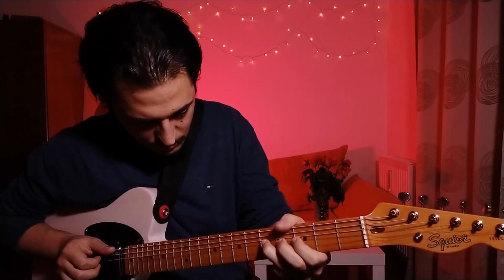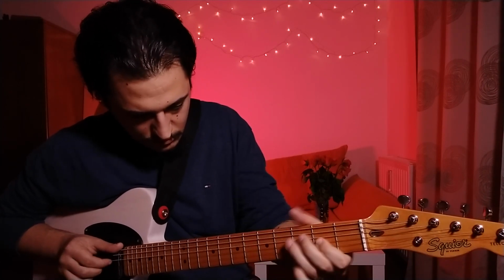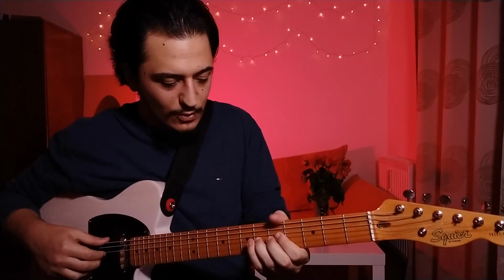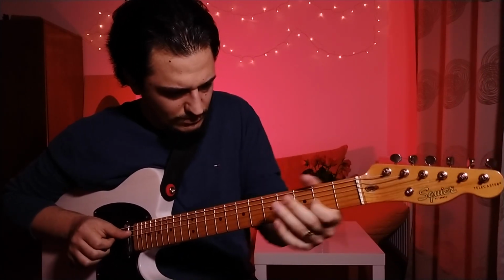How To Make Simple Lead Lines Sound BETTER!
Here's with a short "lesson" again!

00:00 Intro
00:33 Please Subscribe, Thank you!
00:49 Slide & Bends Simple Minor Licks
02:20 Slide & Bends in Context (one chord, G minor Loop)
03:17 Semitone Slides & "Quick Release" notes.
04:35 Extra Tip (Use the Thick Strings!)
05:22 Semintone Slides & "Quick Release" notes in Context (one chord, C Major loop)
06:40 The End...